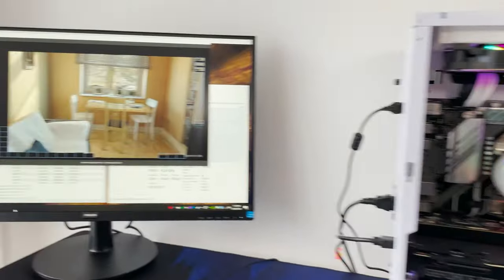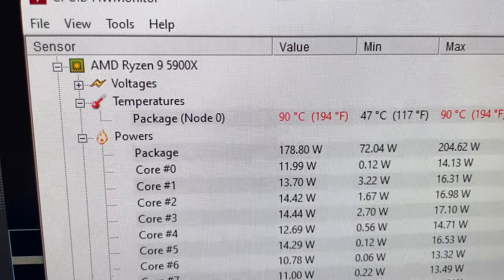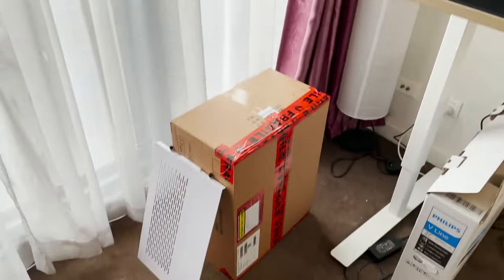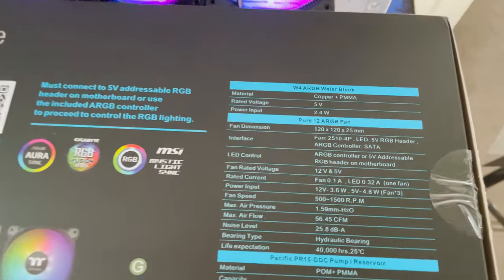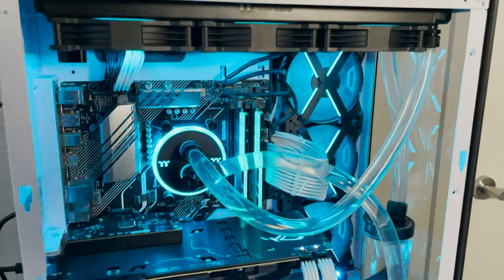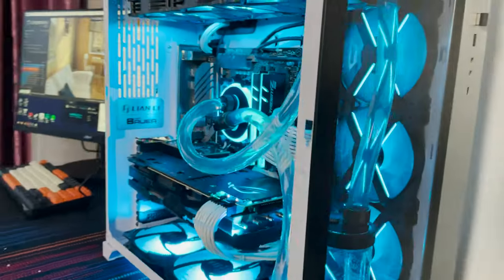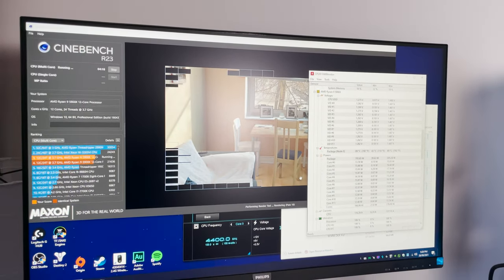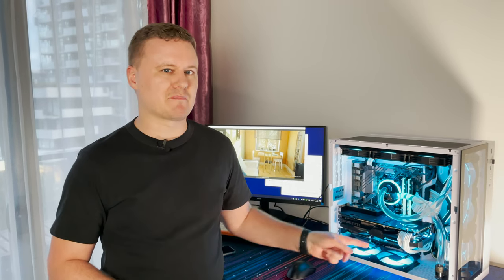Is Custom Water Cooling REALLY that much Better? AIO Vs Custom Loop 💧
Hey everyone for a while now I've been wondering if a custom loop was that much better than an AIO and with the support of Thermaltake Australia they gave me a sick discount on their Pacific C360 DDC Soft Tube Water Cooling Kit so I could see how it would perform on my AMD 5900X compared to the Deepcool Castle 360 AIO which I've been using for a while now.

Intro: 0:00
Config: 1:57
TT C360: 4:21
Kit Installed: 6:22
Kit Temps: 9:41
Summary Pt1: 10:25
Summary Pt2: 13:25

Let me know what you guys think and I know it's a long video so feel free to use the chapters but I hope you guys watch what I have to say cause there I really believe there is some good info  which you guys really need to hear.

Thanks again to @ThermaltakeAustralia You guys are awesome!

Streaming on YouTube every Friday night! - AEST

-Behind the scenes and competitions!

✍️If you have any questions, comments or feedback please let me know!

PC Setup
Case: Lian Li O11 Dynamic
CPU: AMD Ryzen 9 5900x
RAM: G-Skill 2x16GB 3600mhz
MOBO: Asus x570-P/CSM
Boot Drive: Silicon Power 1TB NVME
Mass Storage: Silicon Power 2TB NVME
Power Supply - Deepcool 850w
CPU Cooler: Deepcool Castle 360 AIO

Streaming & Gaming Gear:
Keyboard: Logitech G915 TKL
Mouse: Logitech G Pro Wireless Mouse
Headphones - AKG K361
Mousepad: Thermaltake M900 XXL
Gaming Monitor: Viewsonic 144hz VX2705-2KP
Productivity Monitor: LG 4K 60hz

Camera: Sony A7s II
Lens: Sony FE 24-70mm
Dummy Battery
Capture Card: Pengo 4k USB 3.0